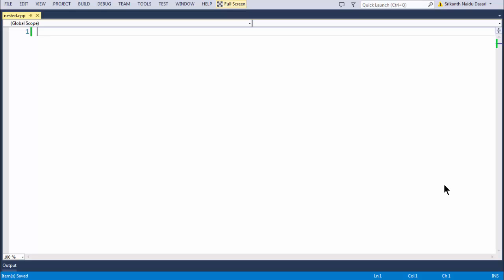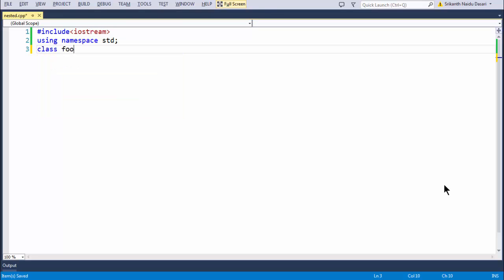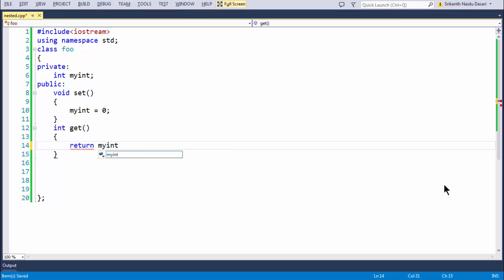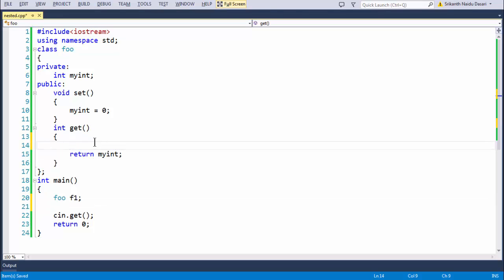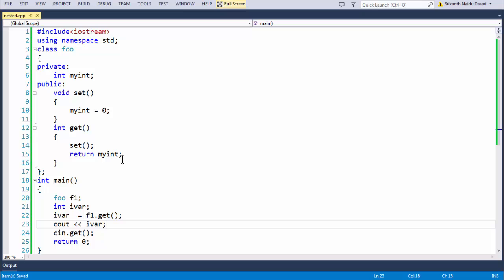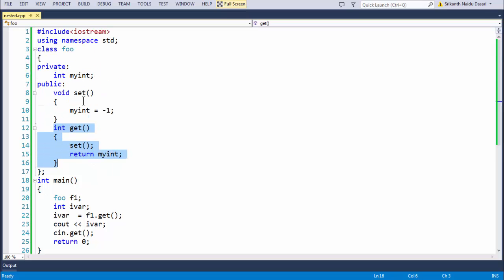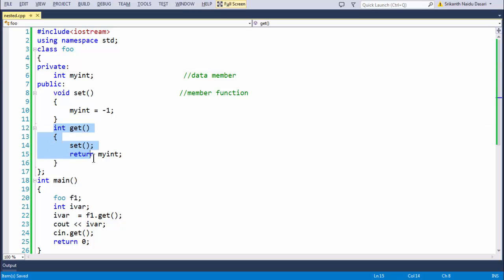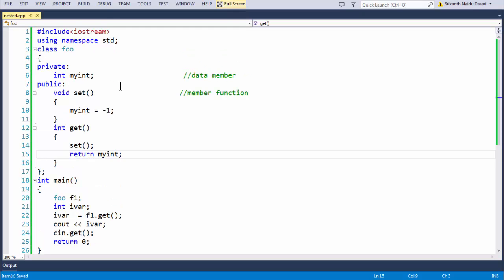9. classes and objects in c++ Nested member functions.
Classes are used to create user defined types. An instance of a class is called an object and programs can contain any number of classes. As with other types, object types are case-sensitive.

Classes provide encapsulation as defined in the Object Oriented Programming (OOP) paradigm. A class can have both data members and functions members associated with it. Unlike the built-in types, the class can contain several variables and functions, those are called members.

Classes also provide flexibility in the "divide and conquer" scheme in program writing. In other words, one programmer can write a class and guarantee an interface. Another programmer can write the main program with that expected interface. The two pieces are put together and compiled for usage.

From a technical viewpoint, a struct and a class are practically the same thing. A struct can be used anywhere a class can be and vice-versa, the only technical difference is that class members default to private and struct members default to public. Structs can be made to behave like classes simply by putting in the keyword private at the beginning of the struct. Other than that it is mostly a difference in convention.

The C++ standard does not have a definition for method. When discussing with users of other languages, the use of the word method to represent a member function can at times become confusing or raise problems to interpretation, like referring to a static member function as a static method. It is even common for some C++ programmers to use the term method to refer specifically to a virtual member function in an informal context.

Data Abstraction
A fundamental concept of Object Oriented (OO) recommends an object should not expose any of its implementation details. This way, you can change the implementation without changing the code that uses the object. The class, by design, allows its programmer to hide (and also prevents changes as to) how the class is implemented. This powerful tool allows the programmer to build in a 'preventive' measure. Variables within the class often have a very significant role in what the class does, therefore variables can be secured within the private section of the class.